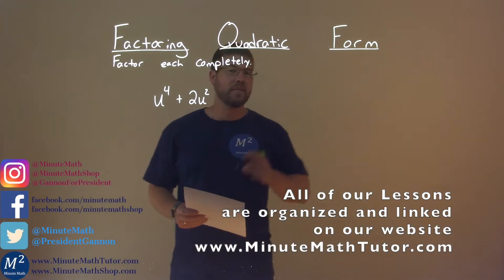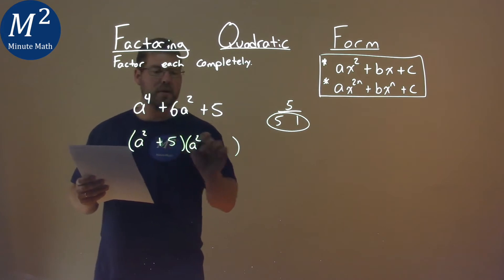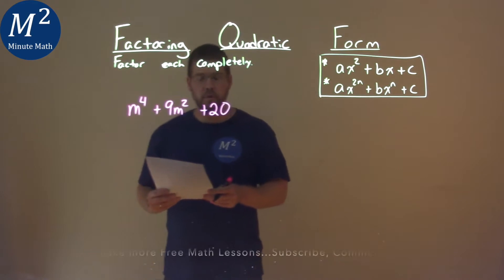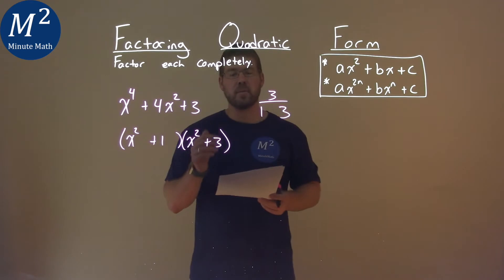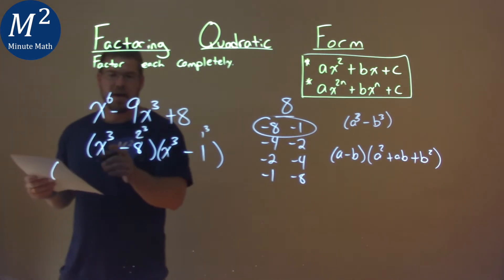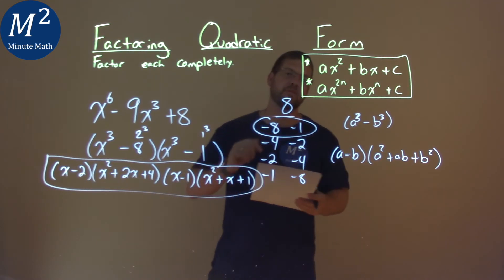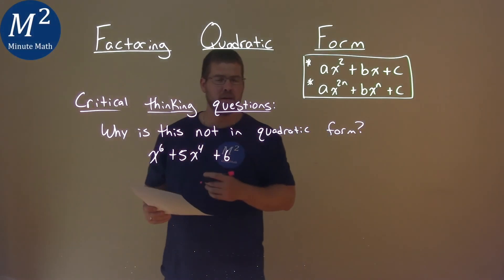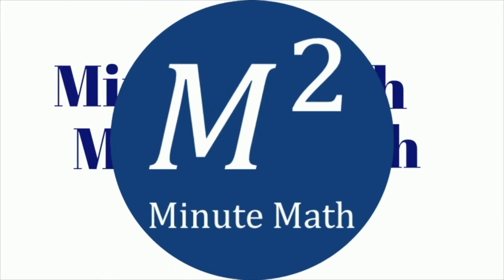Factoring Quadratic Form | 26 Examples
Factoring Quadratic Form. We learn how to factor quadratic form. We learn how to factor completely with many examples. This is a great introduction into polynomial functions and understanding how to factor quadratic form. This is under the topic of Factoring Quadratic Form with this free online math video lesson.